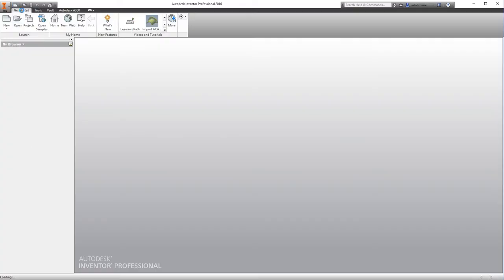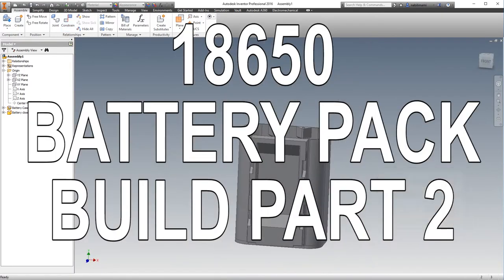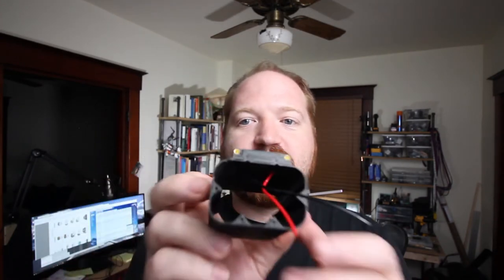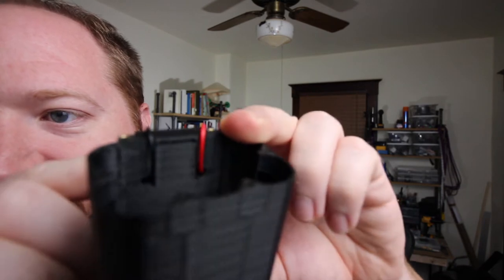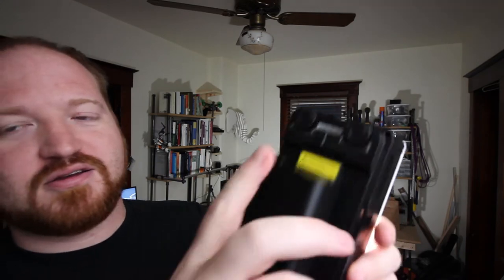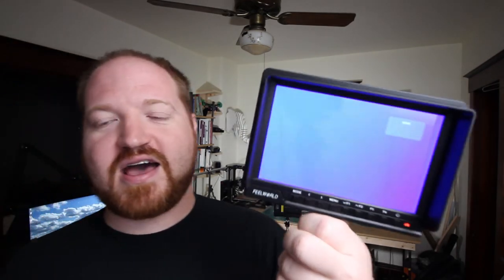Battery Pack Build part 2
Part 2 of the 18650 battery pack with the NP-F style connection. Assembly, and Initial use.

Equipment:

   Big rig:
   Joby Gorillapod

   Screen Capture: Icecream apps screen recorder
   Adobe Premeire

   Studio Lights:
   3X Aputure H198c Amaran CRI 95+
   Neewer Tripods
   Neewer Photography White Umbrella

   Custom Equipment:
   Sony NP-F 18650 Battery packs for all Lights
   Sony NP-F 18650 Battery pack for field monitor
   Arieal photography / cable camera Gimbal